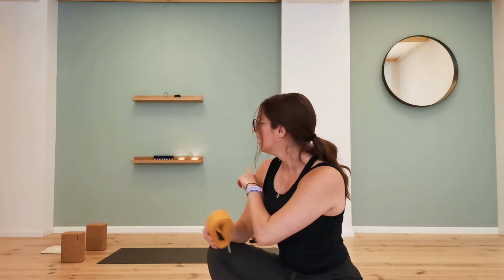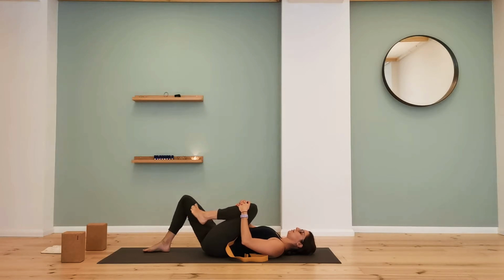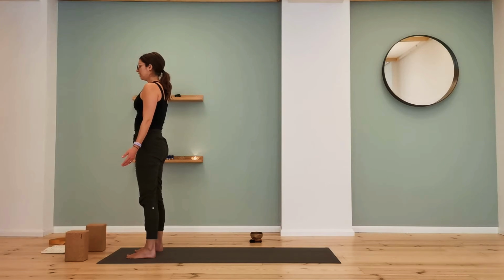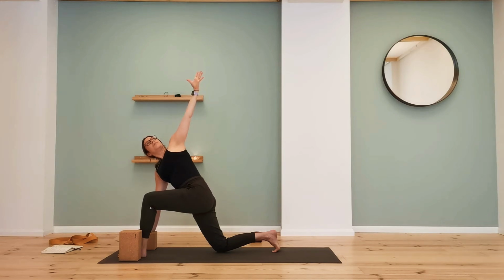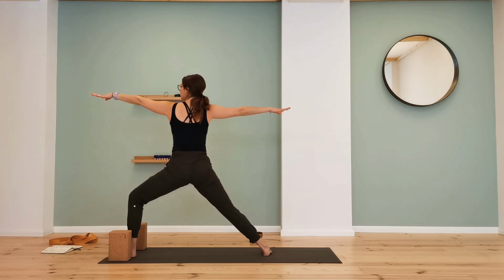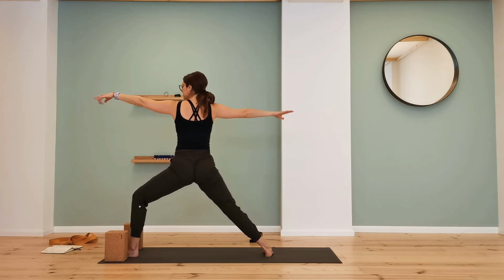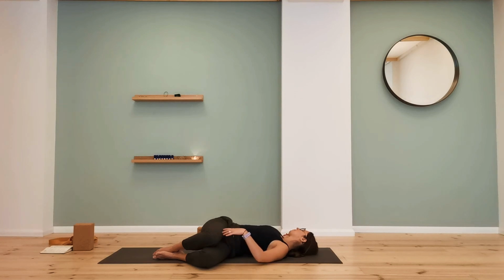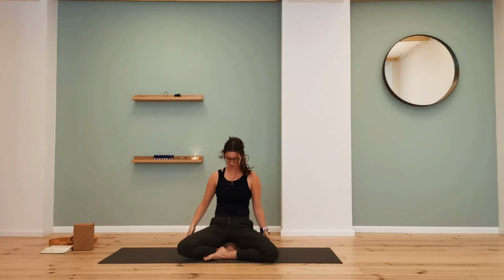The Warriors: Yoga for Beginners - class 2 - yoga.athena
Where to start when you want to try yoga?
I always recommend to people with no yoga experience to start with a beginners course. Once you have an idea for the basic postures and names, attending a group class or a whole flow can be much more accessible and relaxing (which is what we are looking for after all, right?)

In this second class of the beginners series, we take a look into the first 2 warrior poses and we practice what we previously saw in class #1, with a focus on the breath.

What you need:
- some quiet (you may play relaxing music if you like, some playlists are available on my Spotify:
- a yoga mat, or a comfortable carpet if you don't have a mat yet.
- 2 blocks, or dictionaries, large books, big cans etc (be creative!): something to sit on, and something to place your hands on if the floors feels too far away sometimes)
- a strap (or scarf, belt, etc..)
- your breath :)
This class is offered on donation, if you can and wish to support me it is greatly appreciated:
In the Netherlands / EU: Transfer to ADM VASSILATOS KIRSTE NL85 ABNA 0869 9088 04

Filmed at Yellow Yoga Groningen